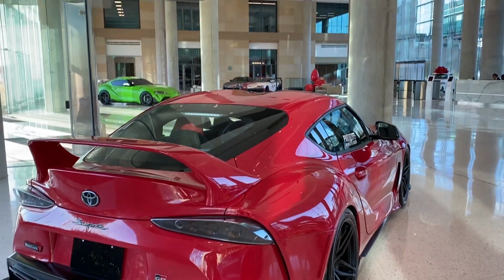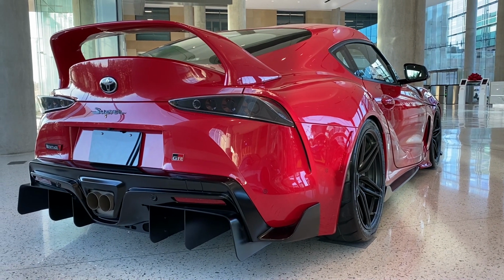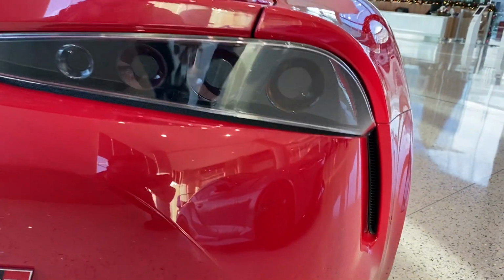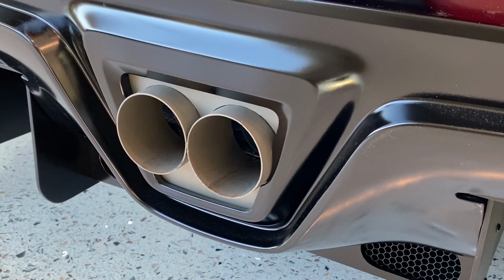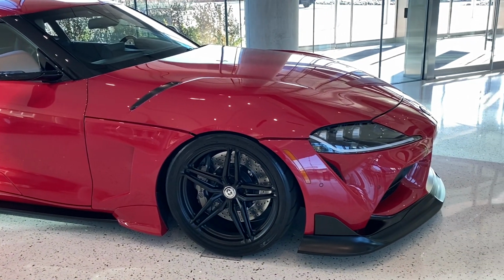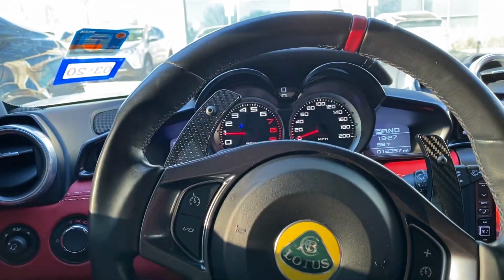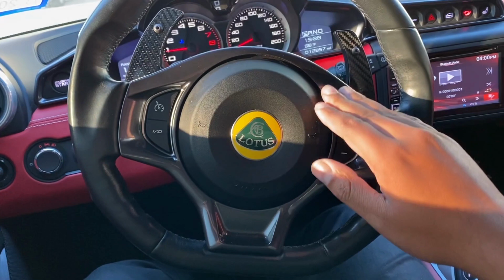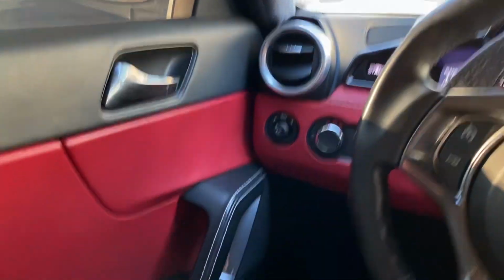SEMA MKV Supra's at HQ and Modifying my LOTUS EVORA 400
Today I was leaving work at Toyota HQ and they had the SEMA Supra's on display in their main lobby. The heritage pack and 3000GT model were some great examples of how killer a modified supra MKV can look. As you can see from the stock example mods are definitely needed! This is definitely influencing me to modify my Lotus Evora 400 in the same light!